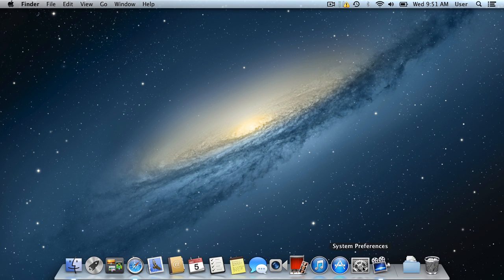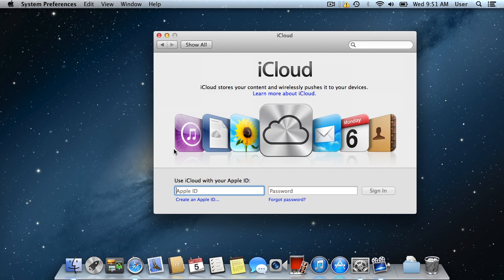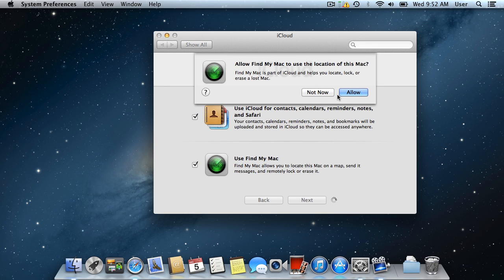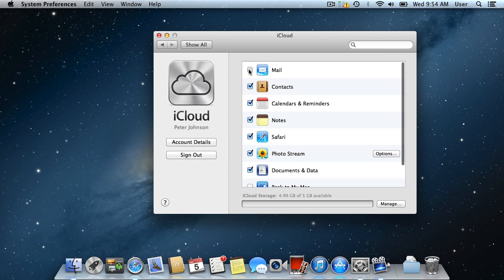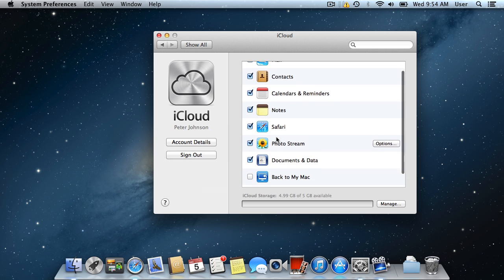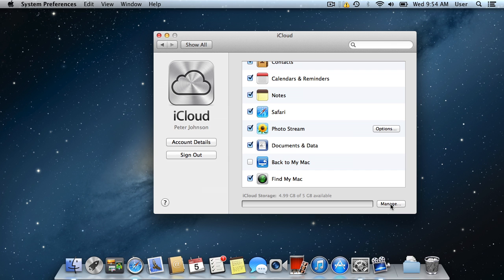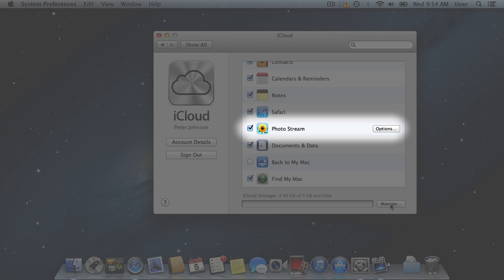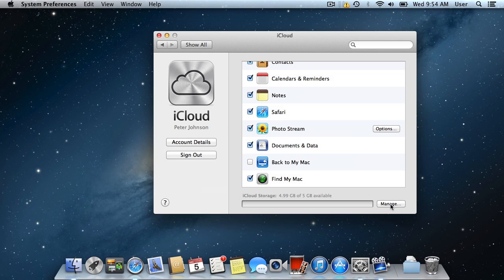How to Setup iCloud on Mac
Learn how to start using iCloud synchronization service in Mac OS X.

In this video tutorial we will show you how to setup iCloud on Mac.
Apple's Cloud storage technology, iCloud, helps to synchronize your data with your other Mac computers and iOS devices, such as iPads or iPhones.
To get started with iCloud, go to the Systems Preferences in the Dock and click "iCloud".
First, enter your Apple ID and your password.  Allow iCloud to synchronize your data with other devices and enable Find My Mac function that helps to find your computer in case it is lost or stolen. Now you have the editable list of objects for synchronization.

Below you can see the information about free space at your iCloud account.
Now all your contacts, favorites, calendars and notes are in sync with all your devices.
Another useful iCloud feature is Photostream. Whenever you take a picture with your iPhone , iPad or download a photo from you digital camera to iPhoto on your Mac, it is automatically pushed to all your devices.